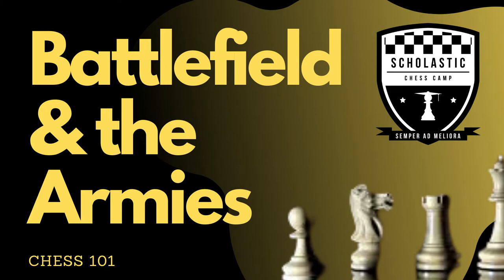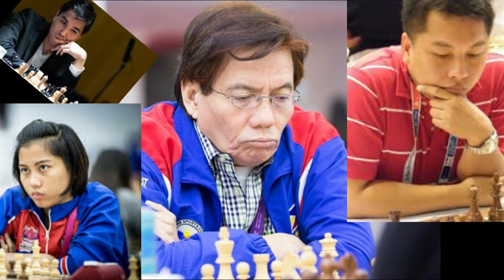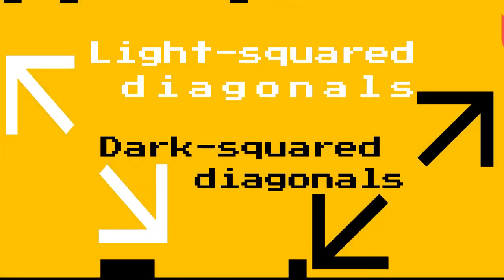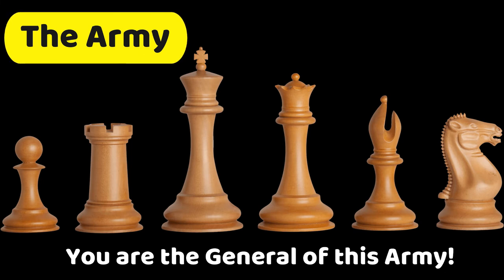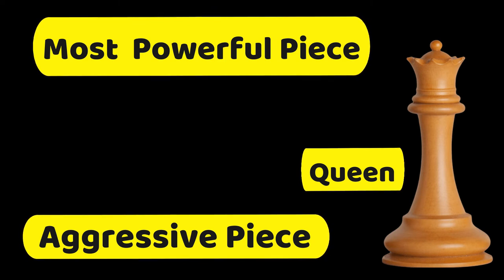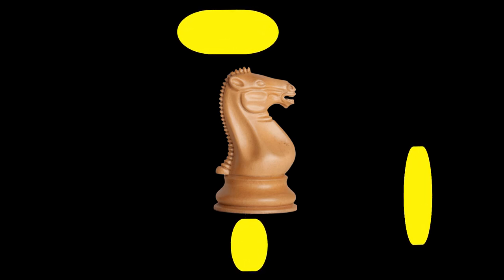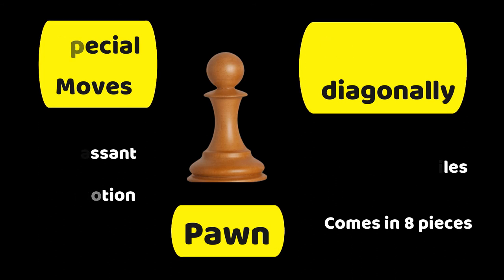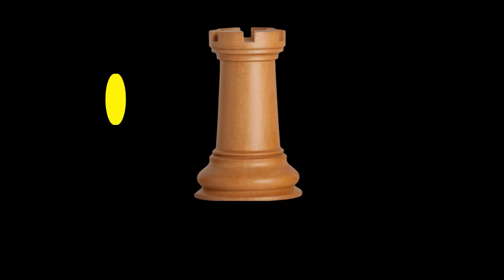Chess Basics: The Battlefield and the Army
A chessboard is the type of gameboard used for the game of chess, on which the chess pawns and pieces are placed. A chessboard is usually square in shape, with an alternating pattern of squares in two colours. Traditionally wooden boards are made of unstained light and dark brown woods. To reduce cost, many boards are made with veneers of more expensive woods glued to an inner piece of plywood or chipboard. A variety of colours combinations are used for plastic, vinyl, and silicone boards. Common dark-light combinations are black and white, as well as brown, green or blue with buff or cream. Materials vary widely; while wooden boards are generally used in high-level games; vinyl, plastic, and cardboard are common for less important tournaments and matches and for home use. Decorative glass and marble boards are rarely permitted for games conducted by national or international chess federations. When they are permitted, they must meet various criteria.

The rules of chess prescribe the types of move a player can make with each type of chess piece. Each piece type moves in a different way. During play, the players take turns moving one of their own chess pieces.

The rook moves any number of vacant squares forwards, backwards, left, or right in a straight line. It also takes part, along with the king, in a special move called castling.

The bishop moves any number of vacant squares diagonally in a straight line. Consequently, a bishop stays on squares of the same color throughout a game. The two bishops each player starts with move on squares of opposite colors.

The queen moves any number of vacant squares in any direction: forwards, backwards, left, right, or diagonally, in a straight line.

The king moves exactly one vacant square in any direction: forwards, backwards, left, right, or diagonally; however, it cannot move to a square that is under attack by an opponent, nor can a player make a move with another piece if it will leave the king in check. It also has a special move called castling, in which the king moves two squares towards one of its own rooks and in the same move, the rook jumps over the king to land on the square on the king's other side. Castling may only be performed if the king and rook involved have never previously been moved in the game, if the king is not in check, if the king would not travel through or into check, and if there are no pieces between the rook and the king.

The knight moves on an extended diagonal from one corner of any 2×3 rectangle of squares to the furthest opposite corner. Consequently, the knight alternates its square color each time it moves. Other than the castling move described above where the rook jumps over the king, the knight is the only piece permitted to routinely jump over any intervening piece(s) when moving.

The pawn moves forward exactly one square, or optionally, two squares when on its starting square, toward the opponent's side of the board. When there is an enemy piece one square diagonally ahead of a pawn, either left or right, then the pawn may capture that piece. A pawn can perform a special type of capture of an enemy pawn called en passant. If the pawn reaches a square on the back rank of the opponent, it promotes to the player's choice of a queen, rook, bishop, or knight.

The value assigned to a piece attempts to represent the potential strength of the piece in the game. As the game develops, the relative values of the pieces will also change. A bishop positioned to control long, open diagonal spaces is usually more valuable than a knight stuck in a corner. Similar ideas apply to placing rooks on open files and knights on active, central squares. The standard valuation is one point for a pawn, three points for a knight or bishop, five points for a rook, and nine points for a queen. These values are reliable in endgames, particularly with a limited number of pieces. But these values can change dramatically depending on the position, the phase of the game (opening, middle game, endings). A bishop pair for example, is worth a half a pawn on average. In specific circumstances, the values may be quite different: a knight can be more valuable than a queen in a particular decisive attack.